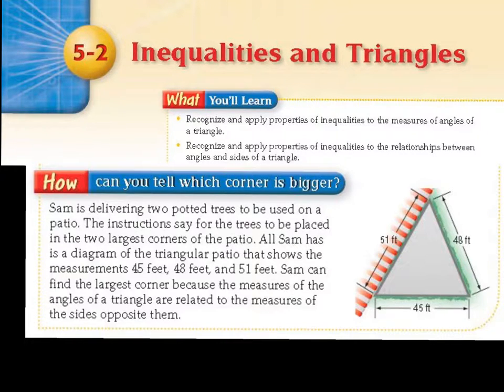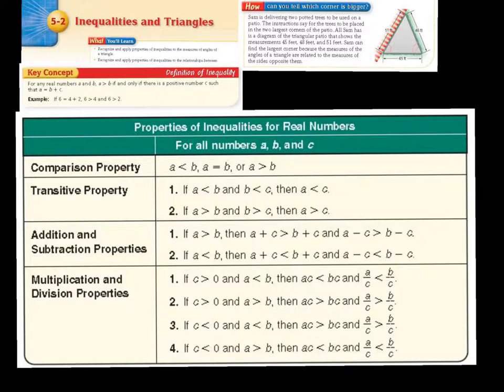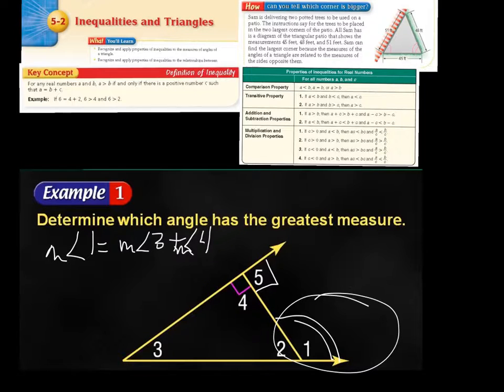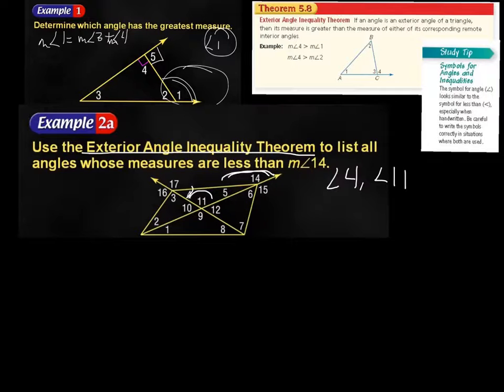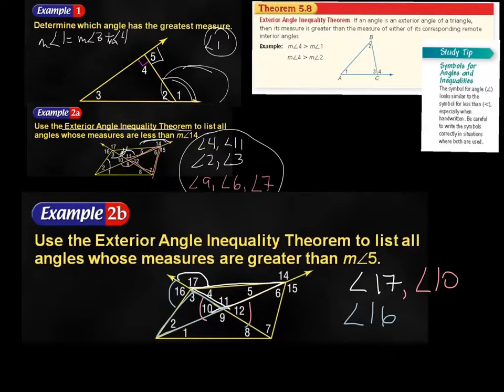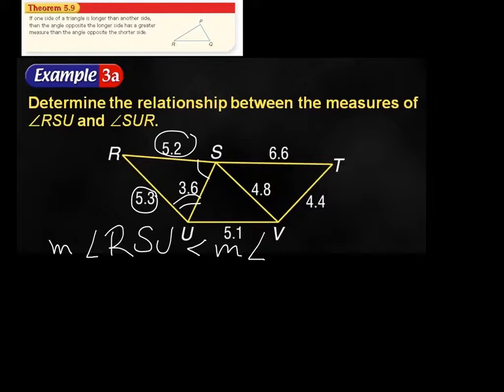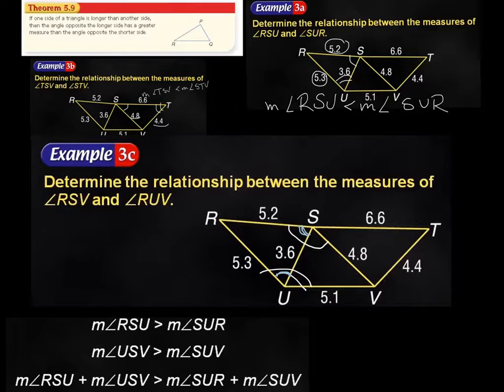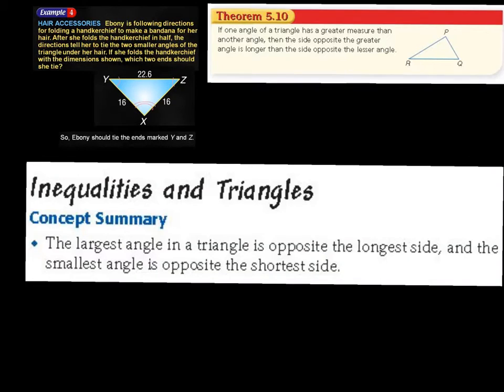5-2 Inequalities and Triangles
Geometry
Inequalities and triangles